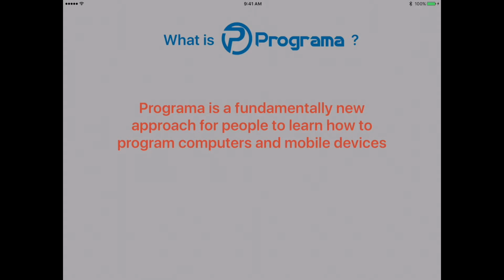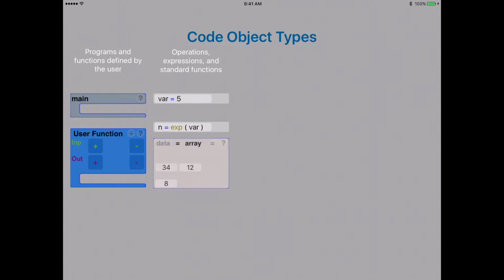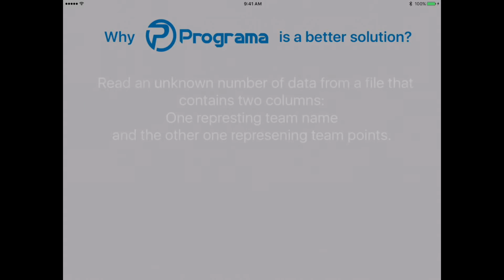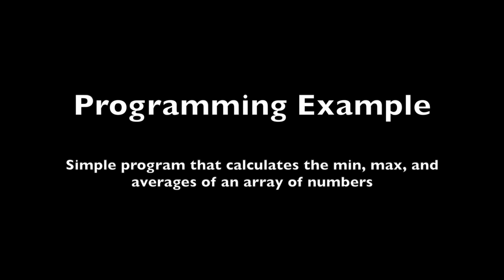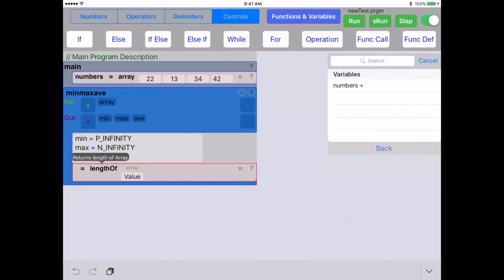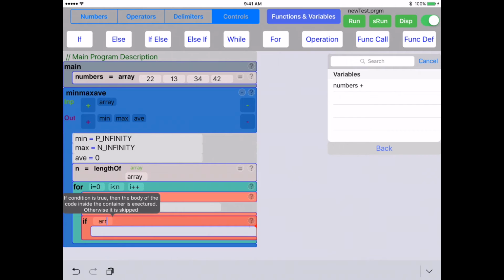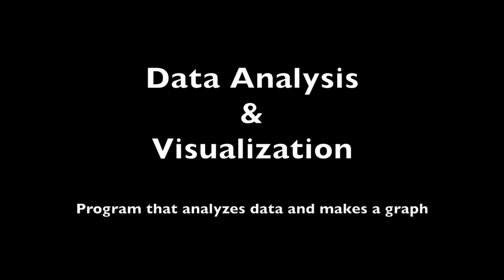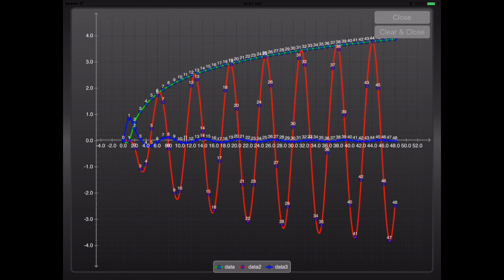Programa's New User Interface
This video shows Programa's new User Interface. It compares Programa to other tools/environments and shows how easy is to write a program, as well as to analyze data and visualize your results.